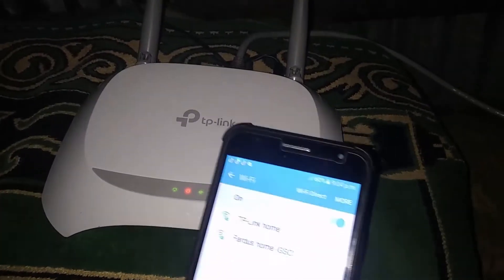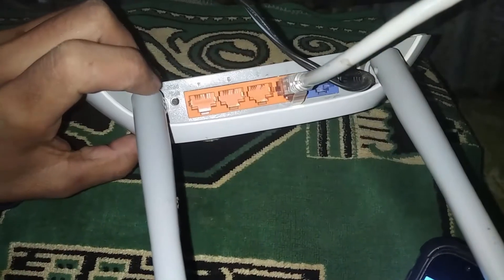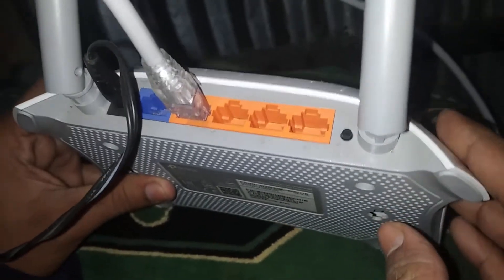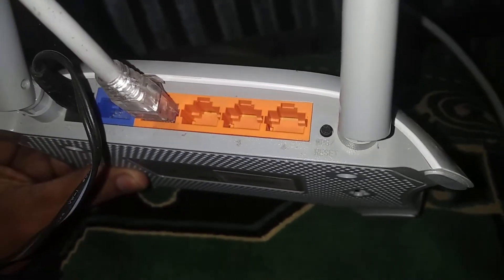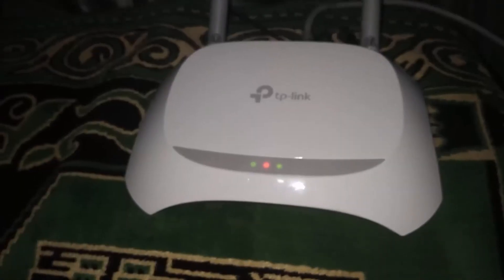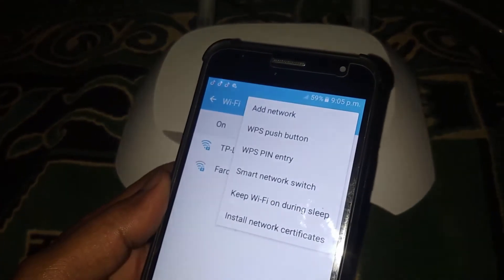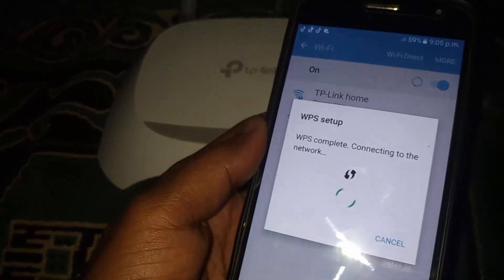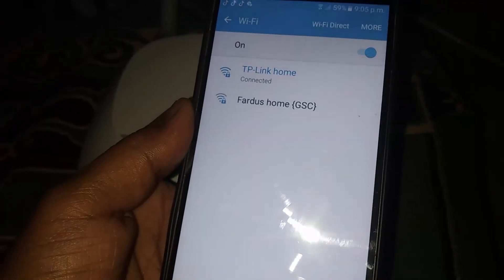Connect to WiFi Without Password Using WPS Push Button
Ever found yourself in a situation where you desperately need to connect to a WiFi network but don't have the password? Enter WPS (Wi-Fi Protected Setup) - a convenient way to connect to WiFi without entering a password. In this tutorial, we'll walk you through the simple steps to connect to a WiFi network using WPS.

🔹 What is WPS and how does it work?
🔹 Step-by-step guide to connecting to WiFi without a password using WPS
🔹 Troubleshooting tips for common WPS connection issues
🔹 Advantages and security considerations of using WPS

Whether you're at home, at a friend's place, or in a café, knowing how to leverage WPS can be a lifesaver. Watch the video now to unlock the secrets of connecting to WiFi networks effortlessly! 📶💻